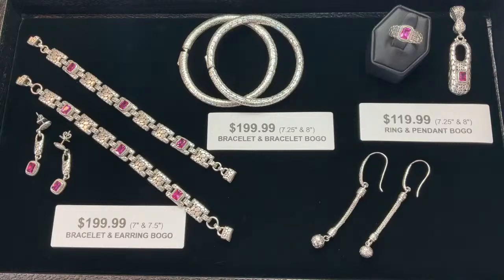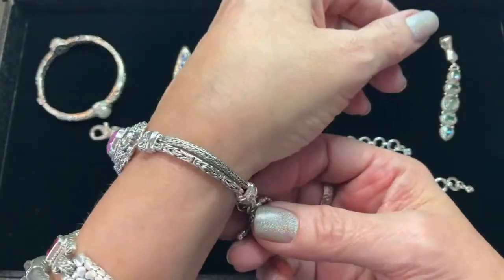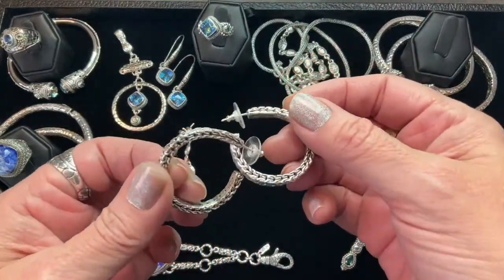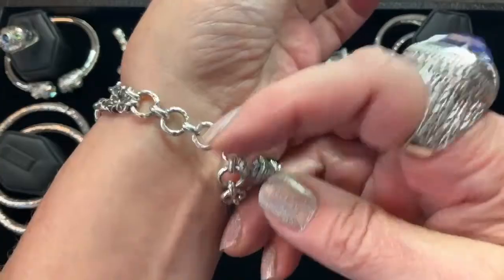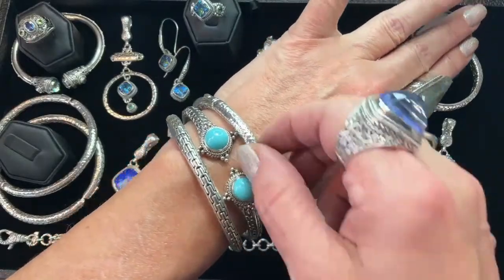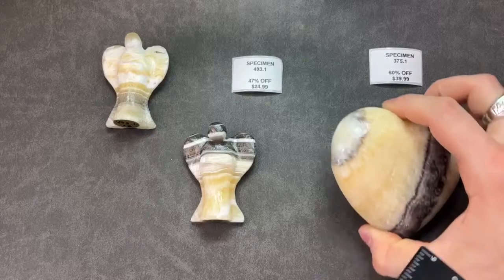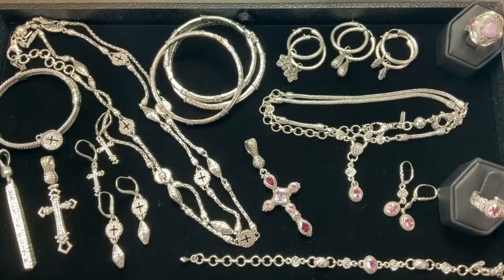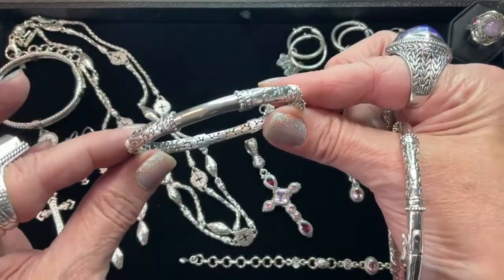SARDA™ Live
Early Black Friday Deals with Janyl & Joey